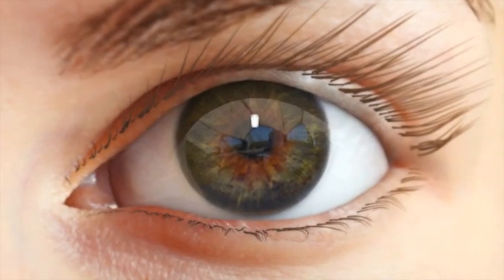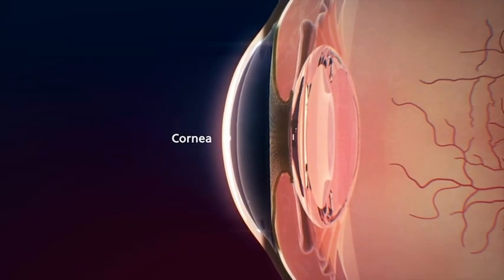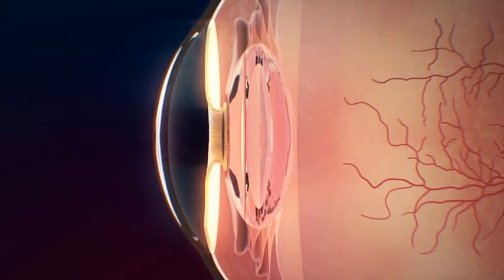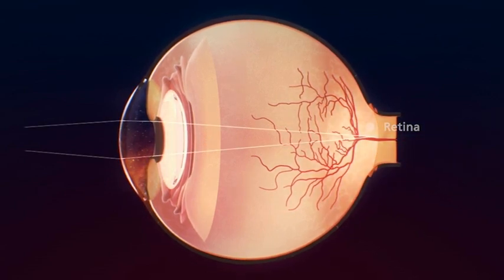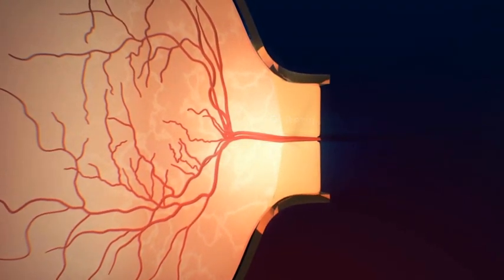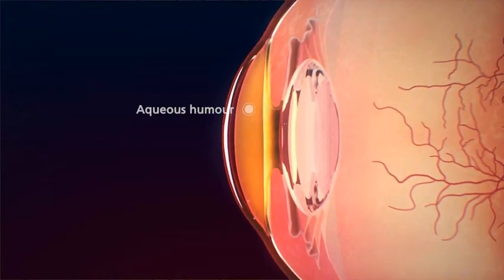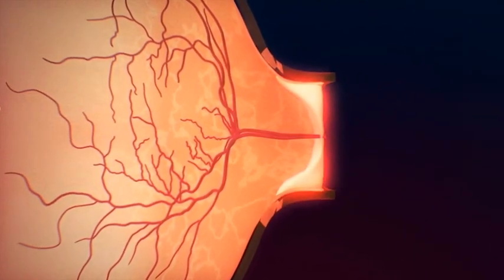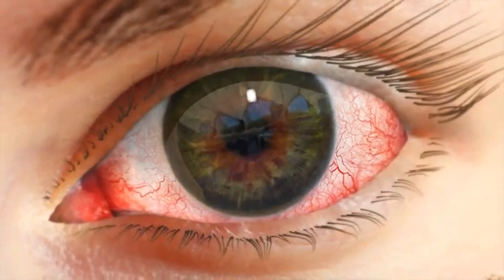Structure and Function of The Eyes | Merck Manual Consumer Version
The structures and functions of the eyes are complex. Each eye constantly adjusts the amount of light it lets in, focuses on objects near and far, and produces continuous images that are instantly transmitted to the brain.